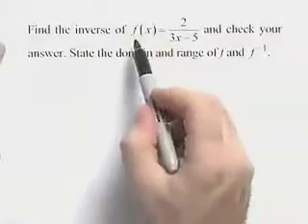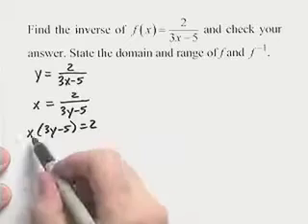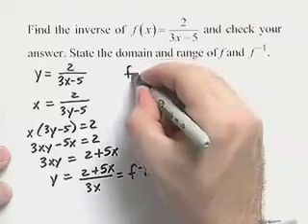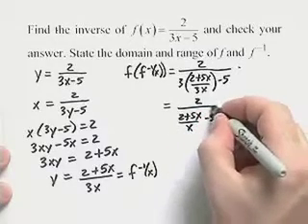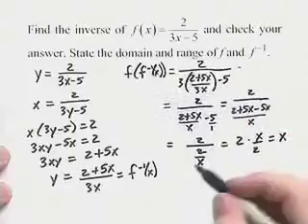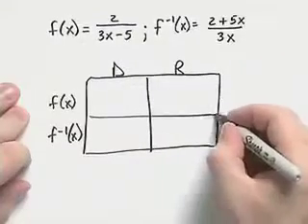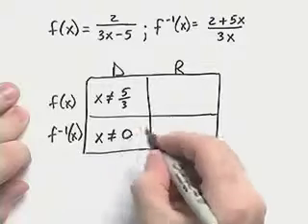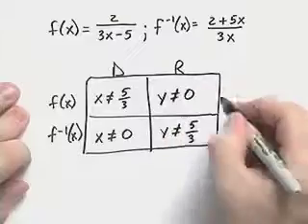Ch6 #3 ChapterTestPrepVideos Sullivan CA 10e